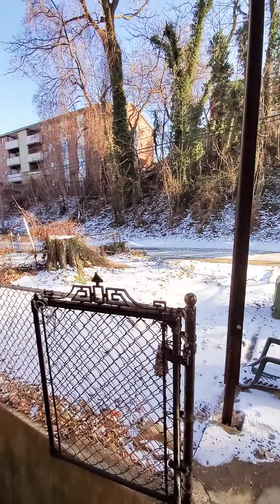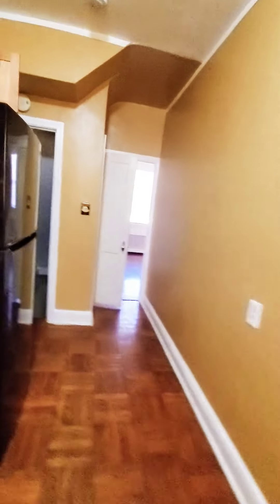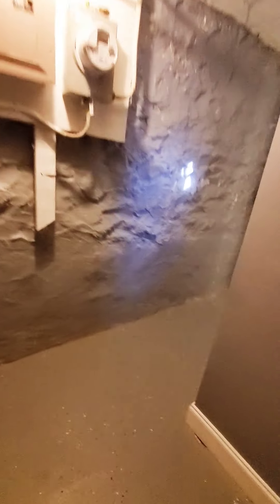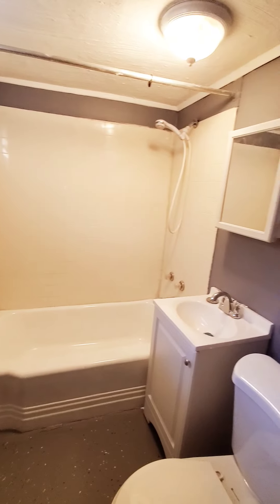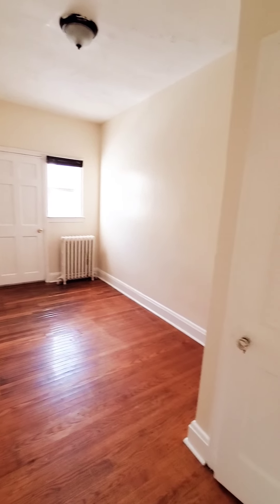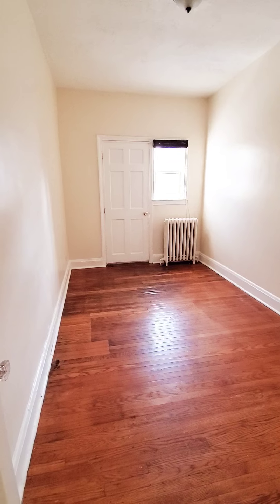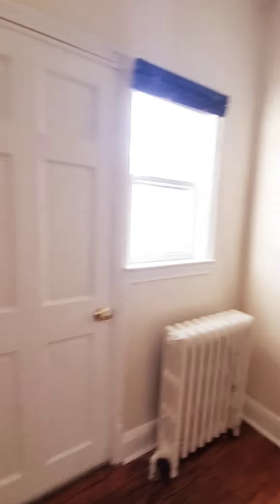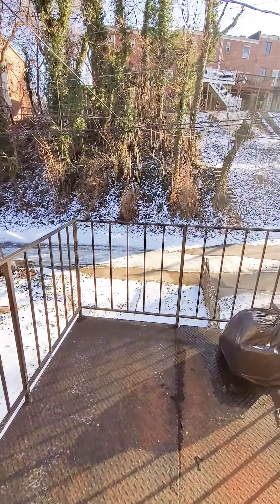Property #327 Northwest 3 Br 2 Bath Asking $1350/Month